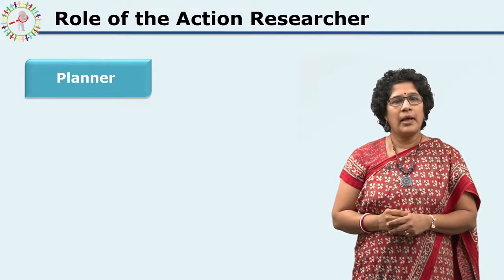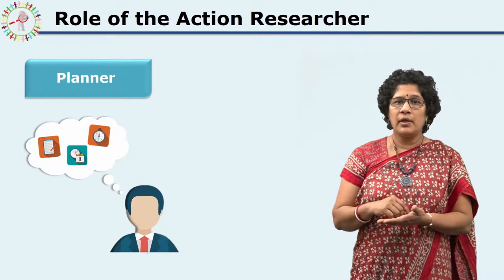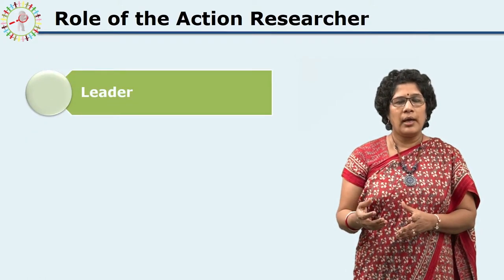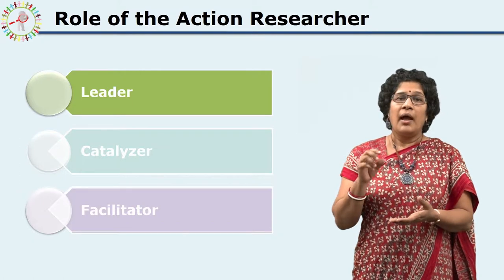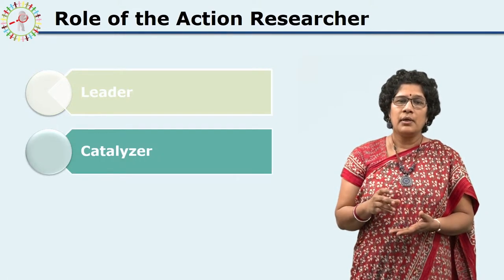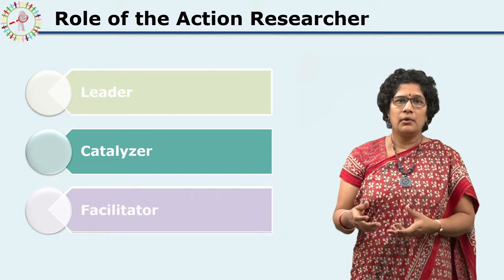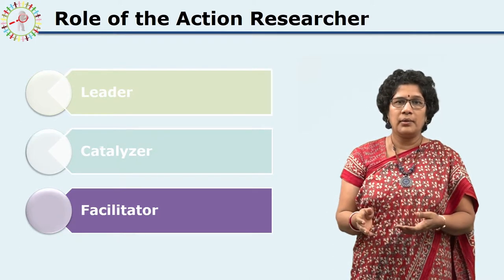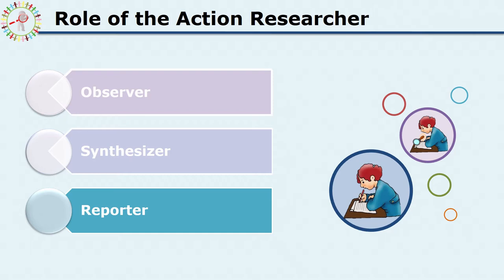Action Research: Part 3 by Dr. Madhavi Dharankar